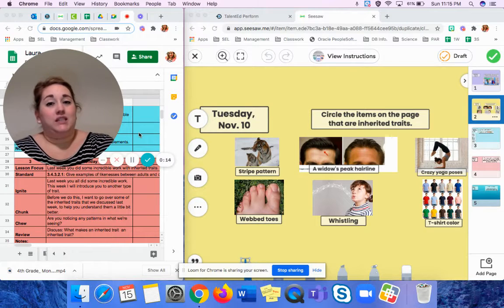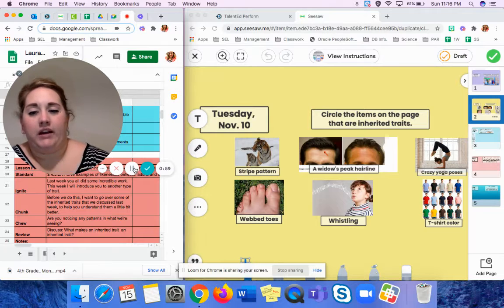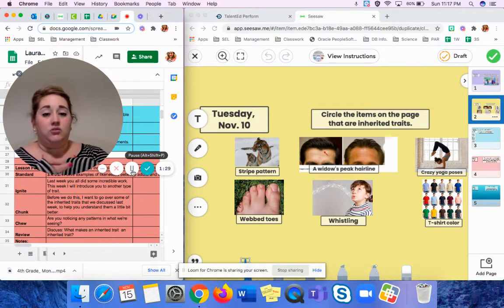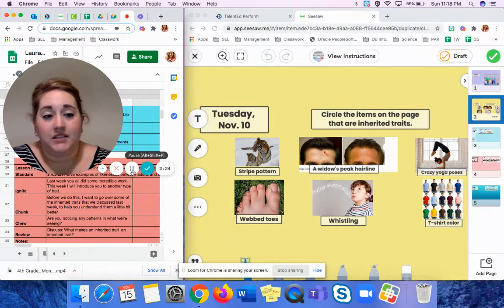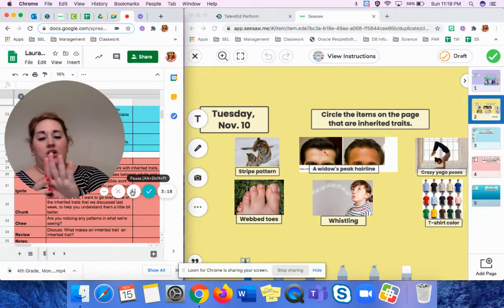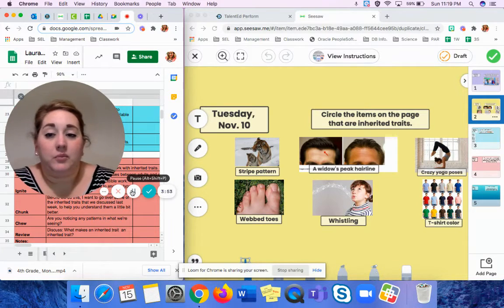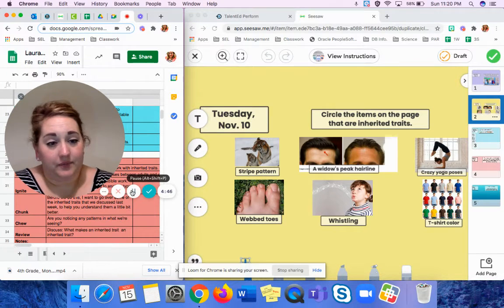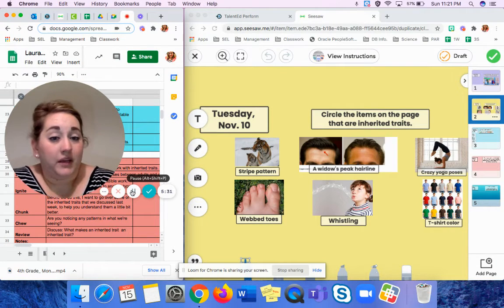3rd Grade: Monday, November 16, 2020